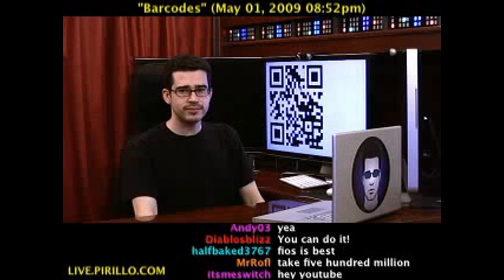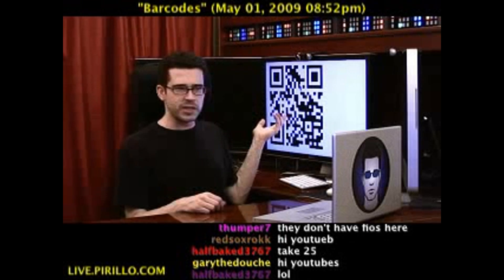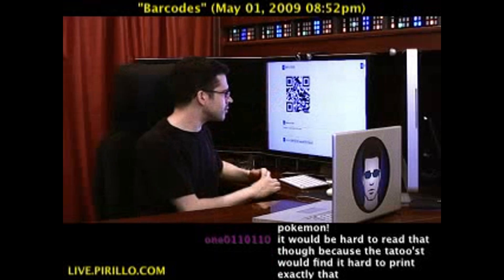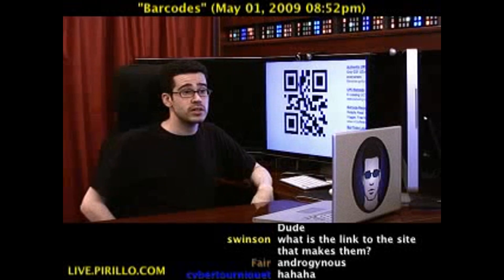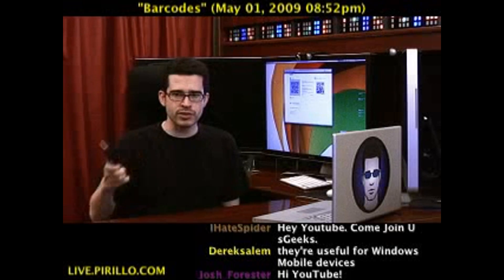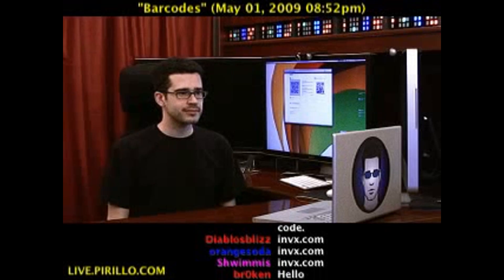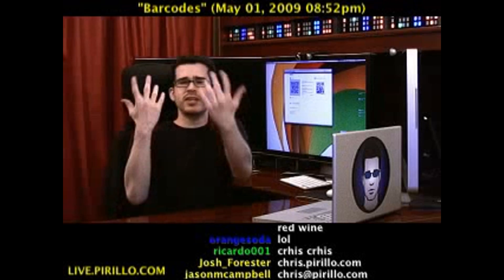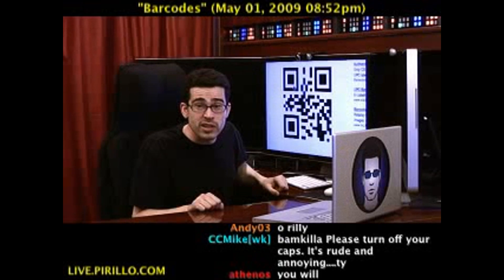How to Create QR Codes and Barcodes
- You can't tell it, but all the dots and such on my computer screen says live.pirillo.com ! You wouldn't be able to detect that with your own eyes, unless you're skilled at reading barcodes. Luckily there is software available to help you. Distributed by Tubemogul.